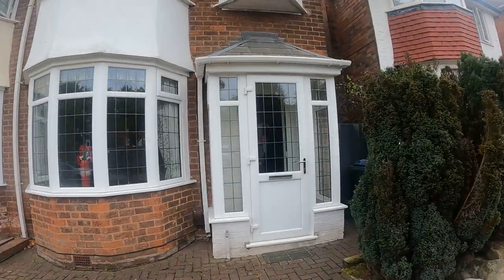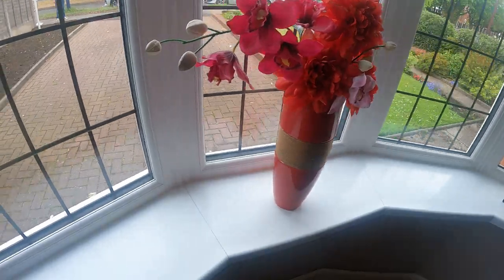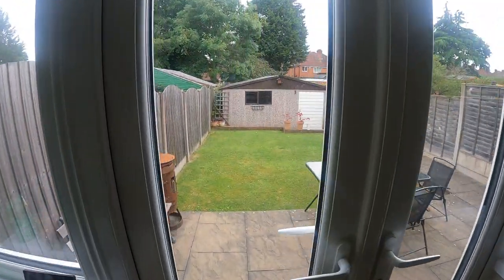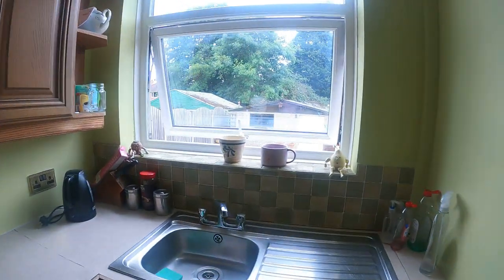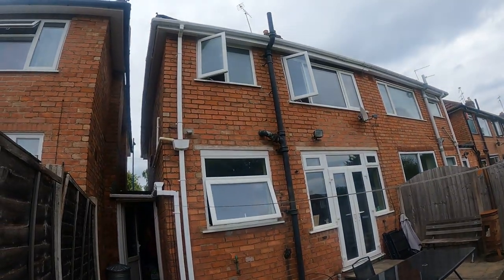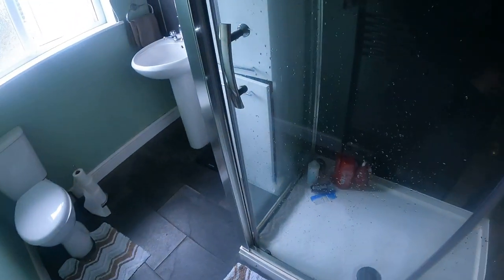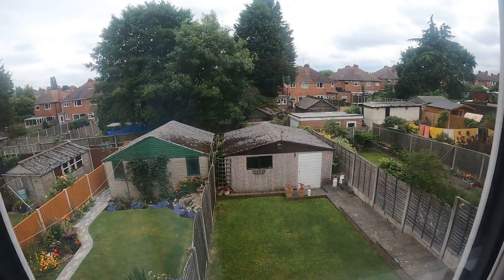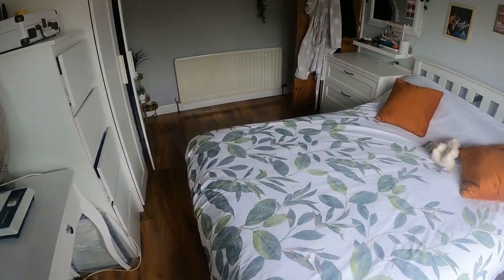192 Ridgacre Road, Quinton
Three bedroom traditional semi-detached property in a popular road.